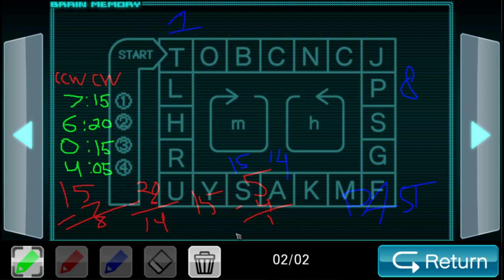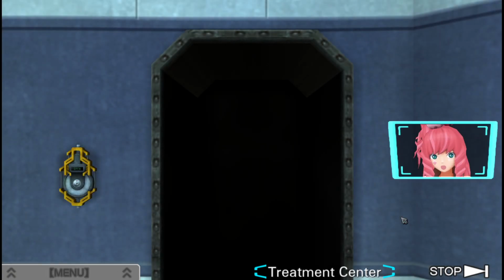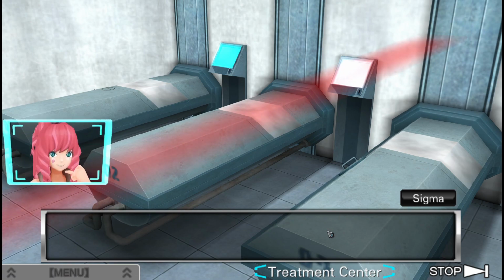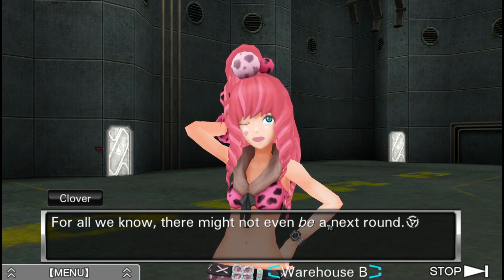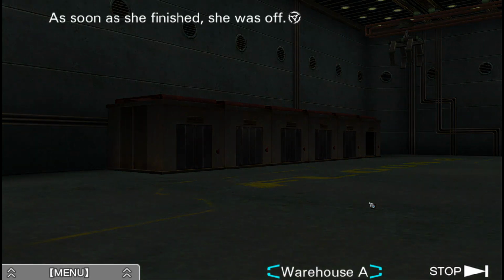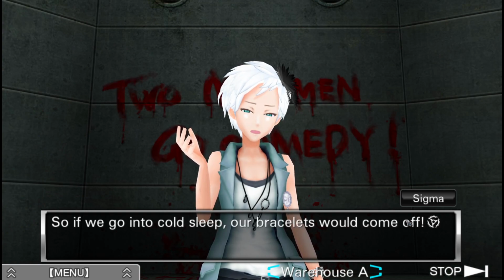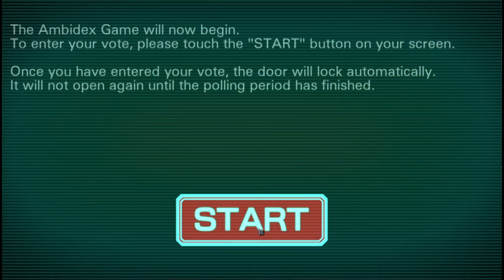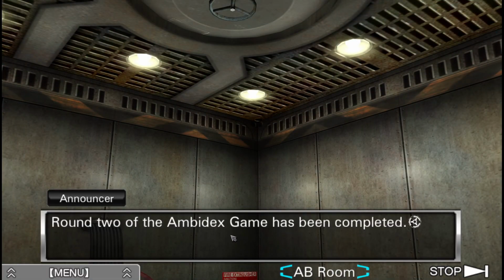Let's Play Zero Escape: Virtue's Last Reward Blind: Episode 47, The Pod People Mystery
For everyone watching: I want to apologize.
I feel like my performance in this episode was subpar, and the reason for that was as stated within the episode. That being: in order to keep up with the daily schedule I have started, I ended up having to record at a very late hour.
Having seen how this schedule has worked out now (I wanted to test myself and see how it went), I believe I should make a change that should result in a better experience for myself and the viewer. I had already intended to announce this change at the end of whichever current Let's Play ends first, but this episode right here made me want to announce it earlier. After I finish one of my current games (VLR or Raging Loop) I'm going to switch to uploading every other day instead of daily. That should allow me to ensure I'm fully awake and aware for each video instead of just some of them. If I manage my time right I should also be able to record a backlog as well, and thus give myself opportunities to record other new things in the future.
My ideal plan going forward would be something like: upload a primary Let's Play episode every other day, and then have a free day where I could record for the future, record and upload a one off kind of video, record and upload a secondary smaller Let's Play, or just have a day off. I hope that makes sense. I will be repeating this at the end of current Let's Plays as well and as a reminder: I do intend to continue uploading daily for the rest of VLR and Raging Loop. Thanks for reading.